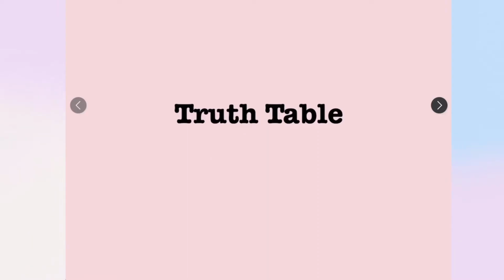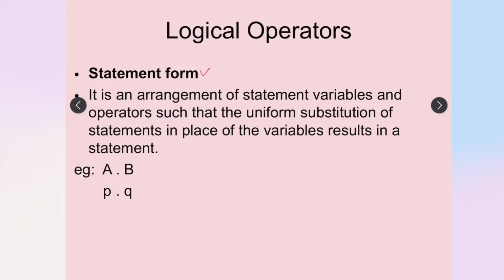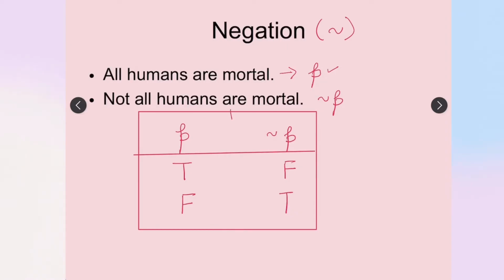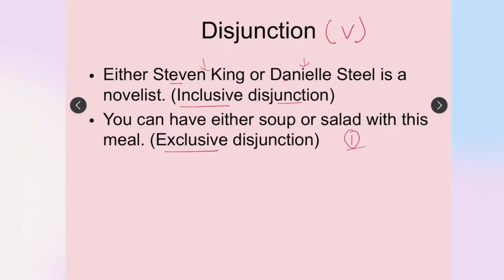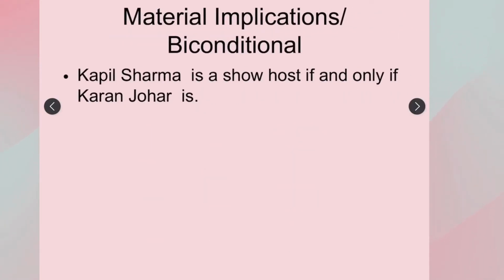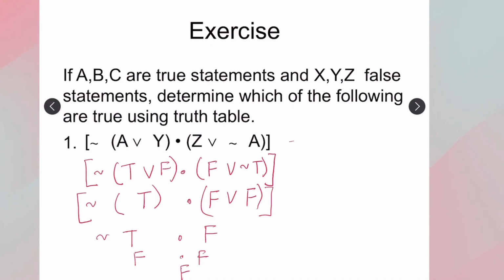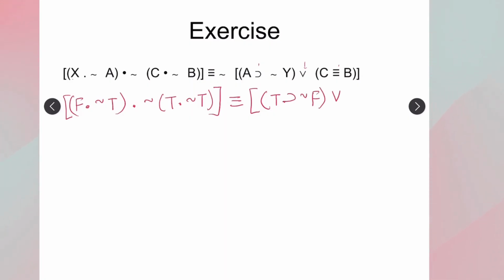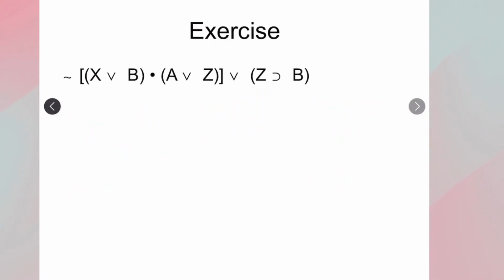TRUTH TABLE || SOLVED EXERCISES || CONJUNCTION || DISJUNCTION || CONDITIONAL || BICONDITIONAL